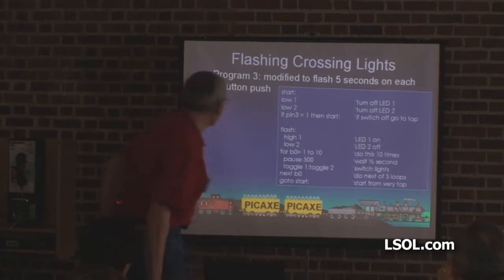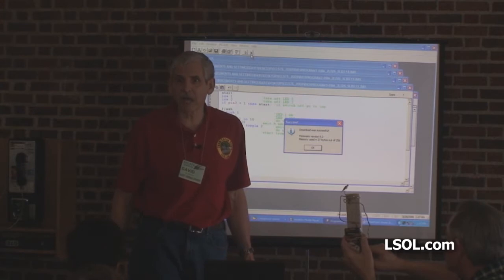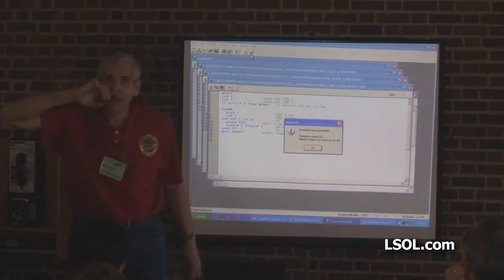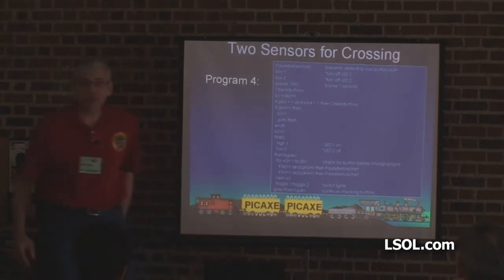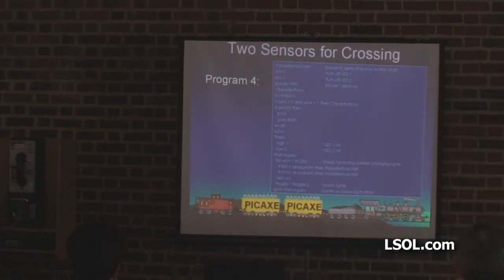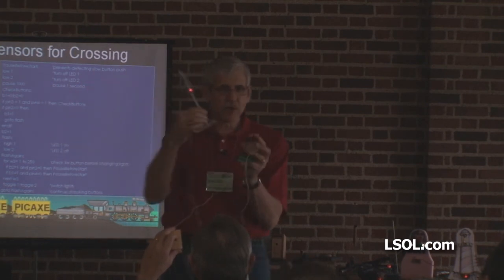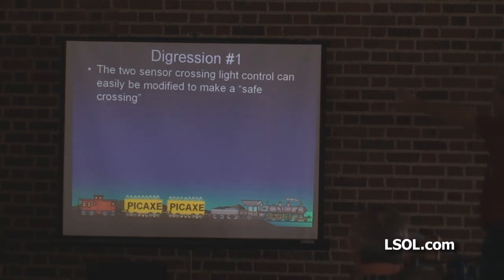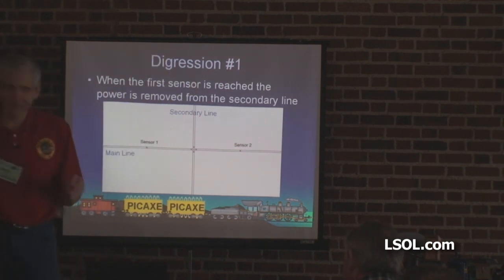Garden Trains: Unique Electronic Devices You Can Make Seminar - Part 5 of 10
Part 5 of 10 - Unique Electronic Devices You Can Make! David Bodnar of TrainElectronics.com Seminar.
LSOL.com subscribers get to see videos and read articles like this all the time.